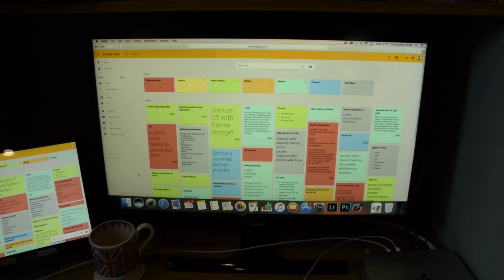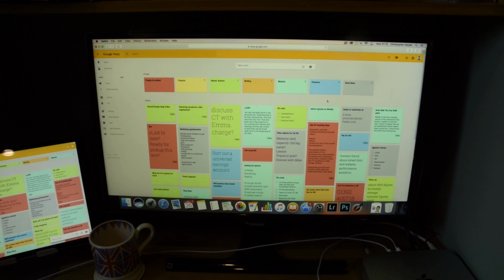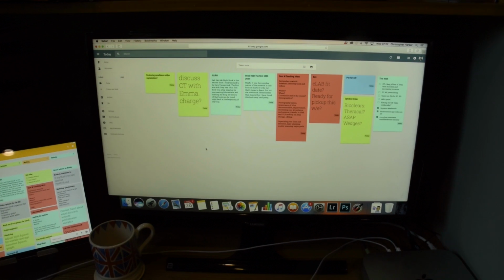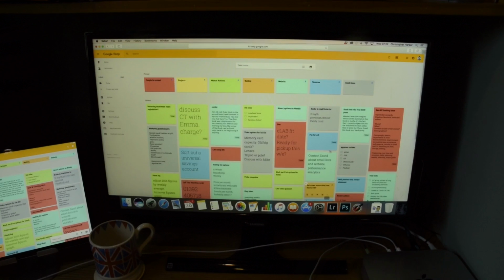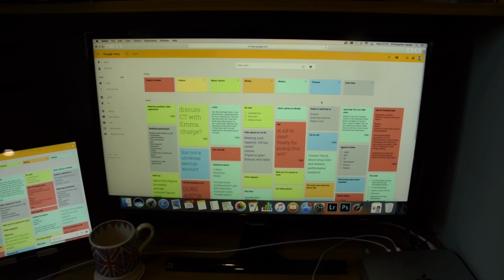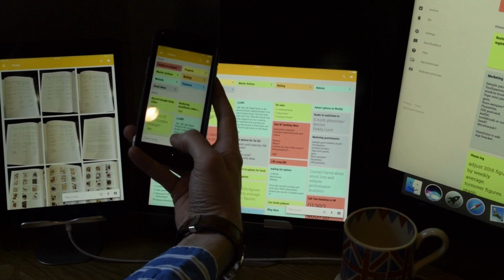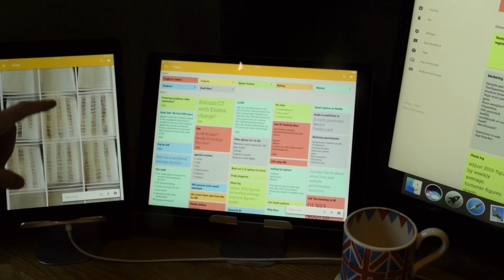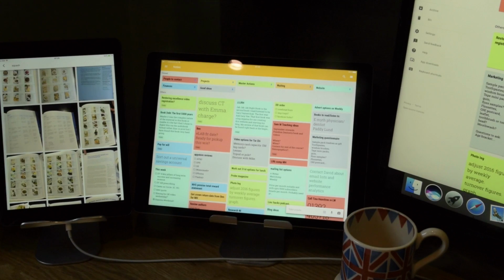How to Organise your life with Google Keep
A demonstration of how I use the google keep app to organise my to do list and therefore be more productive.